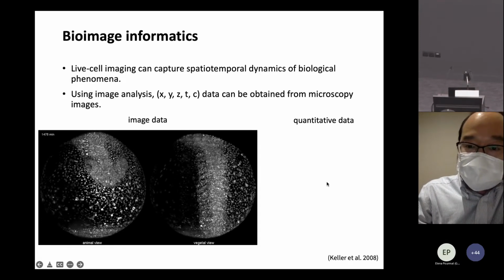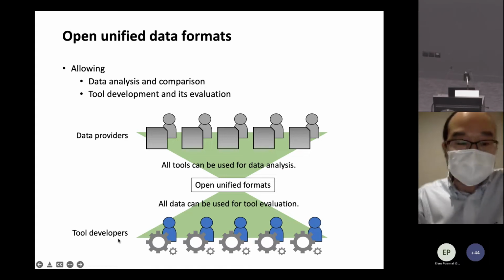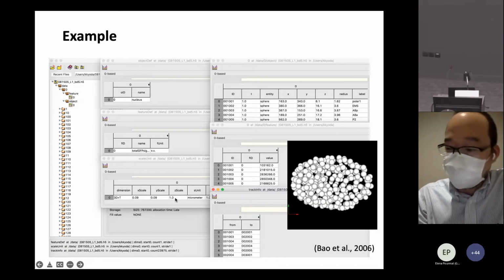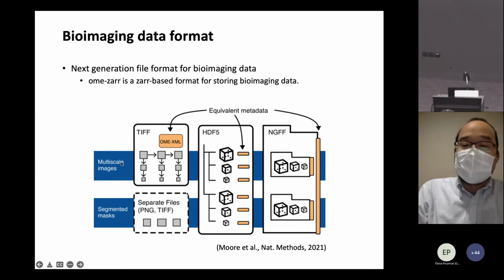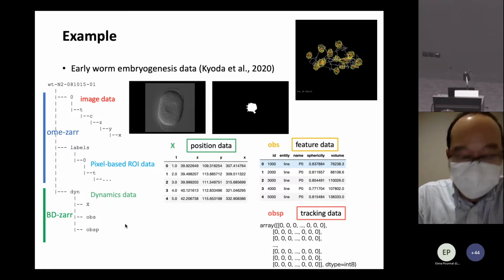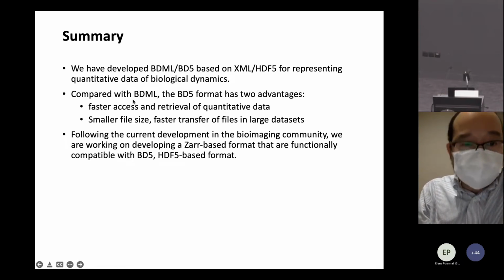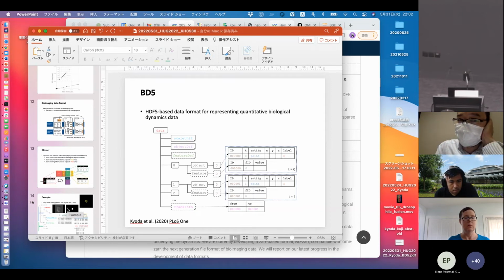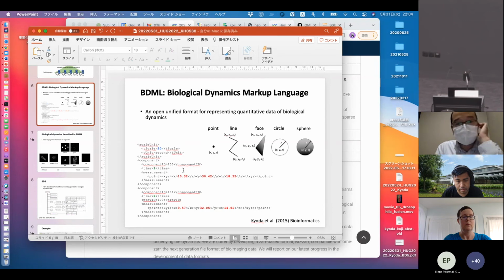BD5: an open format for representing quantitative biological dynamics data – Koji Kyoda, RIKEN BDR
With bioimage informatics techniques, research groups worldwide are producing a huge amount of quantitative data on spatiotemporal dynamics of biological objects ranging from molecules to organisms. To facilitate the reuse of such data, we developed several open unified data formats for representing quantitative data of biological dynamics. We first developed an XML-based data format, BDML (Biological Dynamics Markup Language), that has the advantage of machine/human readability and extensibility; however, it becomes difficult to access data with a large file size because XML-based file requires sequential read. We next developed BD5, a binary data format based on HDF5, enabling fast random data access to address the issue. It allows practical data reuse for understanding biological mechanisms underlying the dynamics. We are currently developing a zarr-based format, BD-zarr, compatible with ome-zarr, the next generation file format of bioimaging data. We will report on our latest progress in the development of data formats.